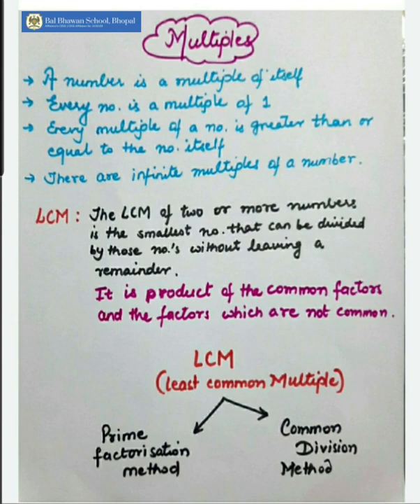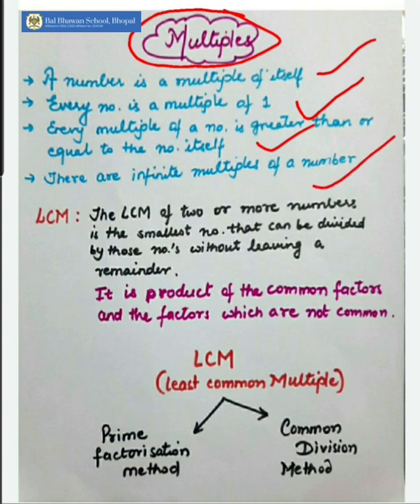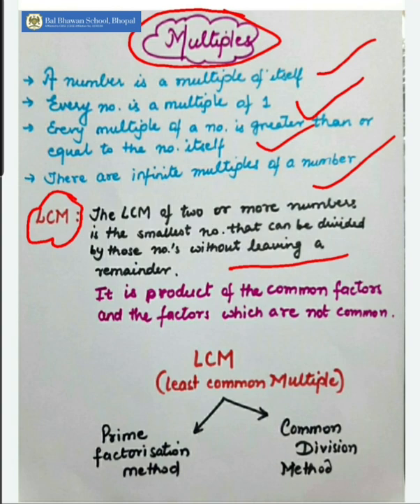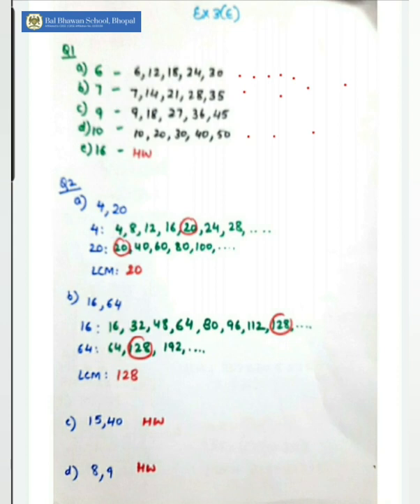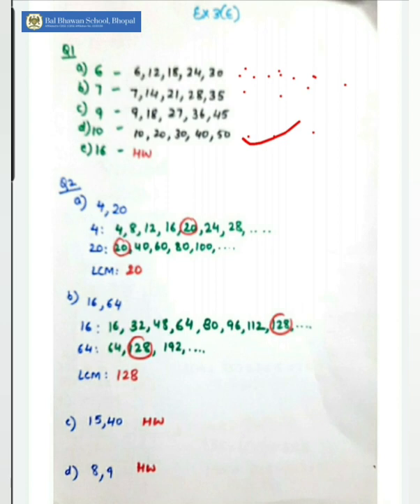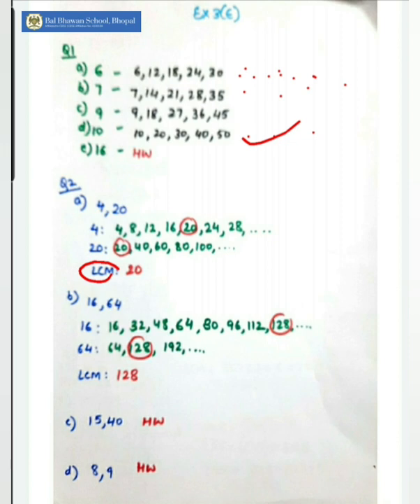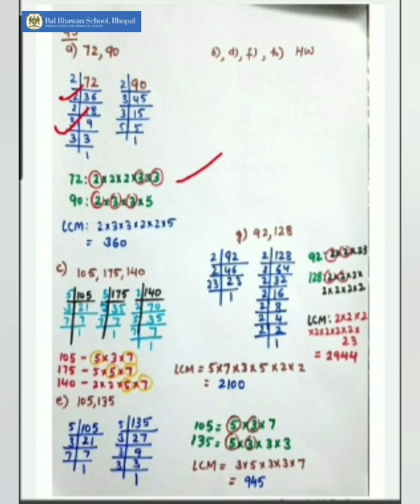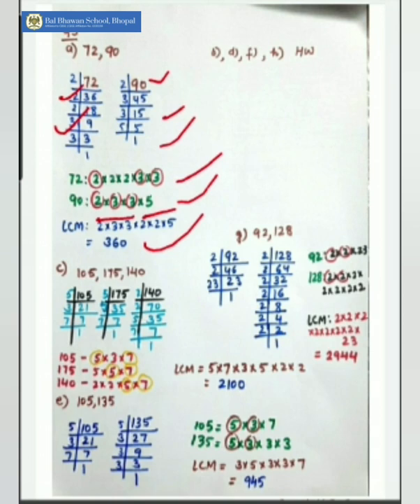Class 6 th : MATHEMATICS (20th August)